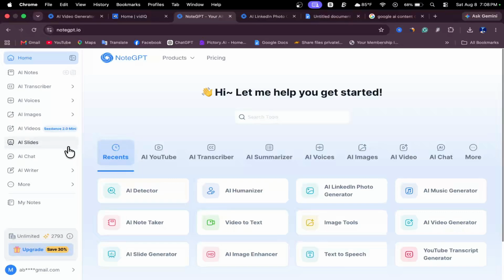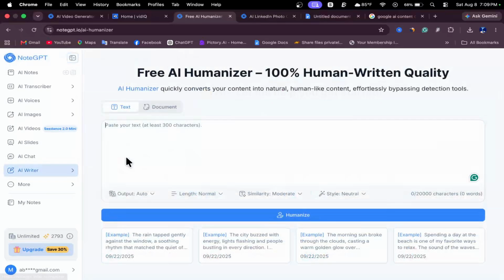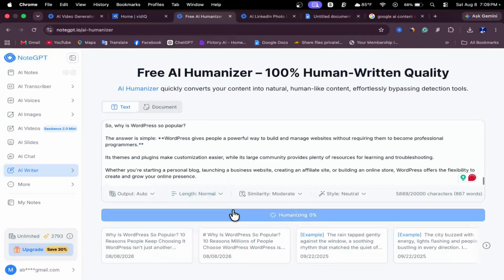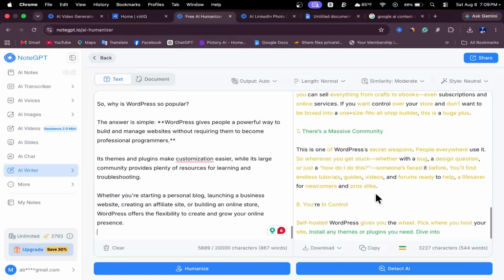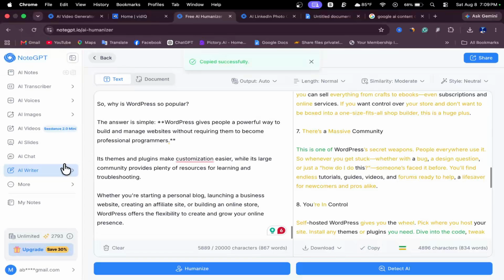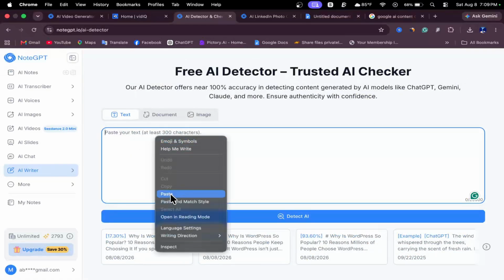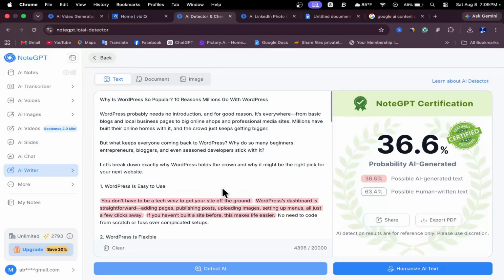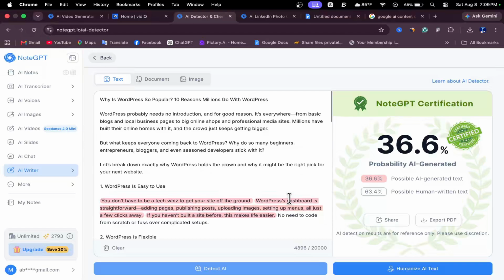How to Humanizer AI Content for Free – NoteGPT AI Humanizer Tutorial!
Hello, How to Humanize AI Content for Free is explained step by step in this NoteGPT tutorial.

In this video, you'll learn how to use NoteGPT's AI humanizer to make AI-generated content sound more natural, clear, and readable. I'll show you the process step by step so you can easily understand how the tool works.

Watch the full tutorial to learn how to humanize AI content with NoteGPT for free.